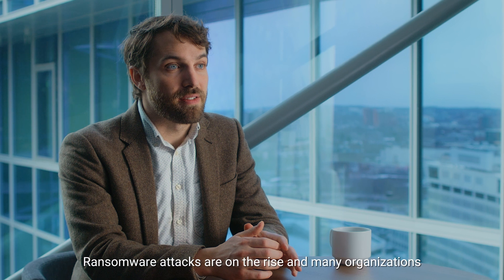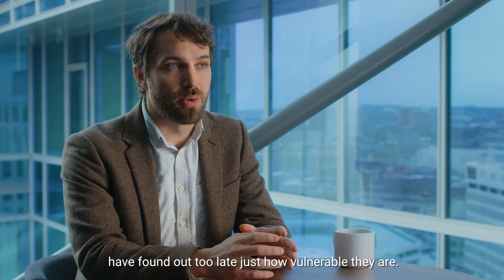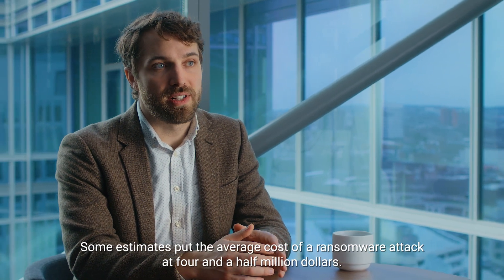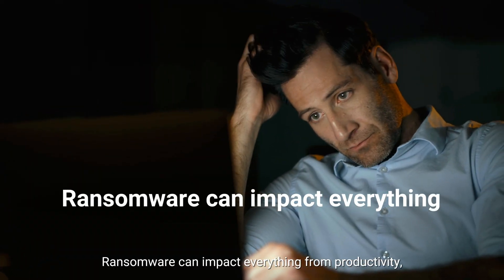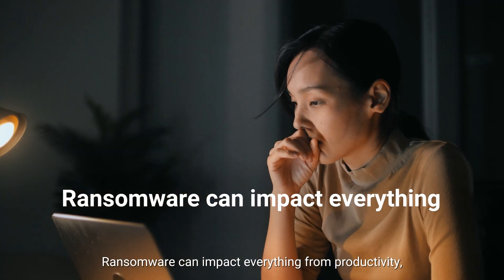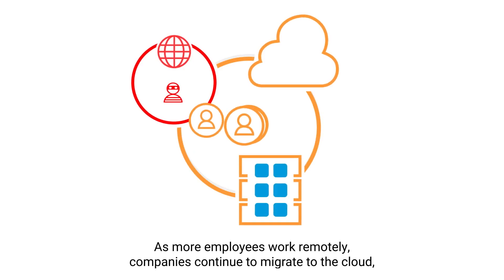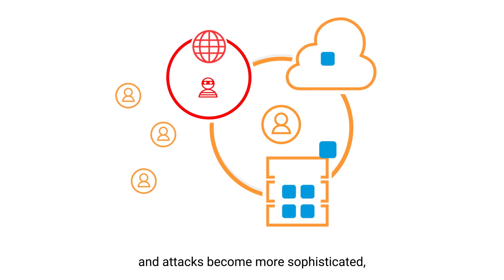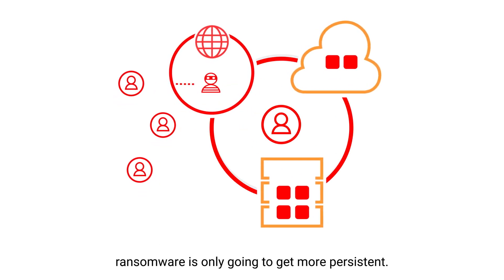Protect Against Ransomware Attacks with Zero Trust Security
Learn about the security advantages that implementing a Zero Trust cybersecurity model can present in defending against ransomware.